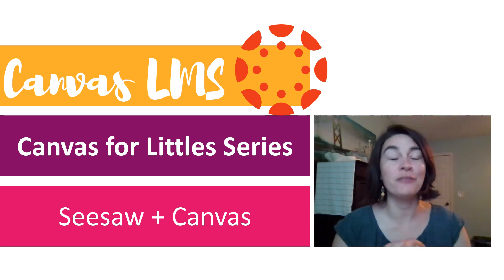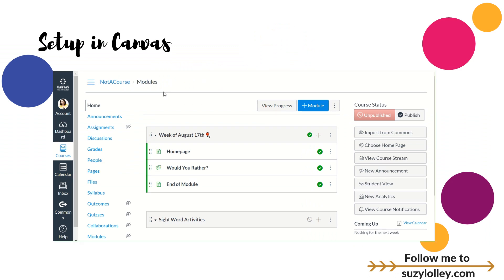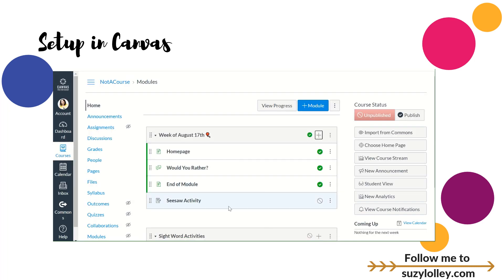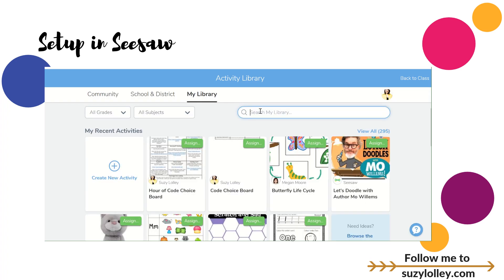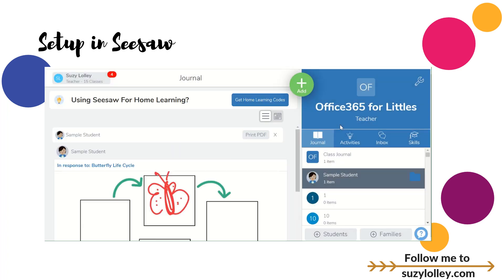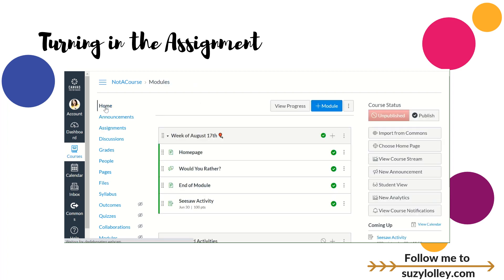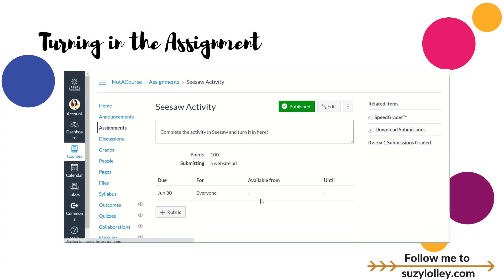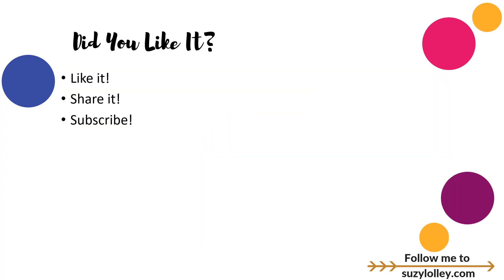Canvas for Littles Series: Canvas Plus Seesaw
In this video, learn how your littles can used the unmatched creative tools of Seesaw, but you and parents only have to receive notifications in one place...Canvas!

2295 Towne Lake Pkwy
Suite 116-139